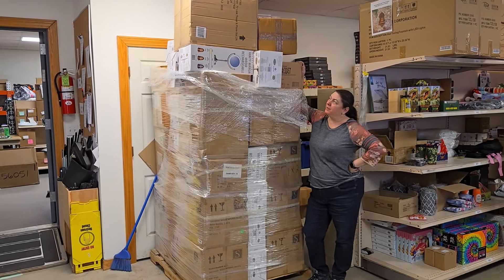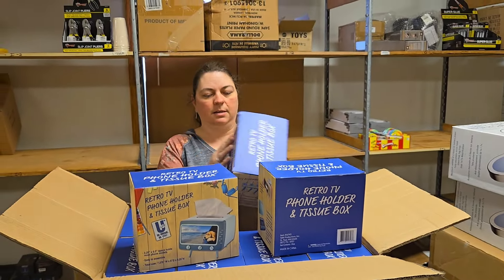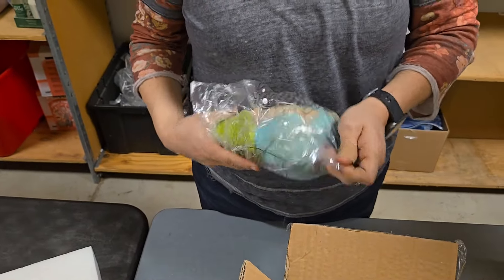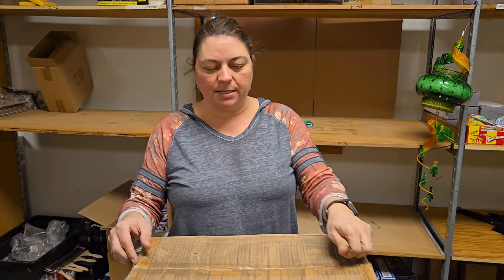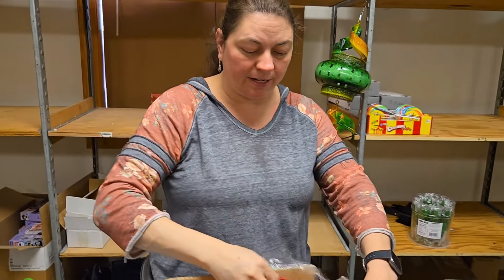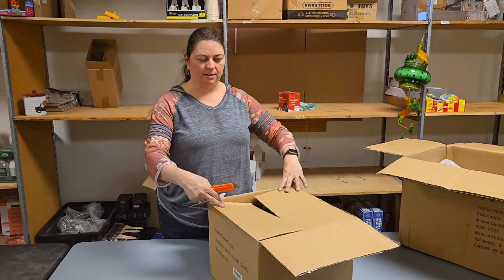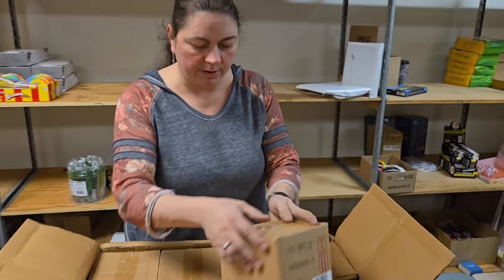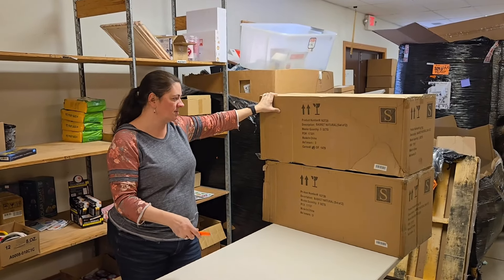Unboxing A Pallet I paid $1,000.00's of Dollars for! Check out what I got!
We unbox tons of these items from this pallet and make them available to you.